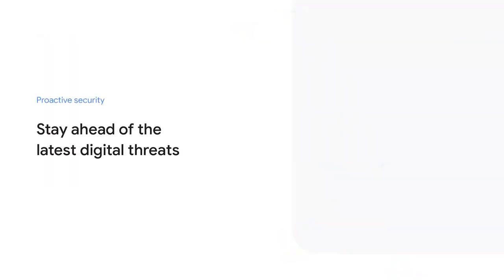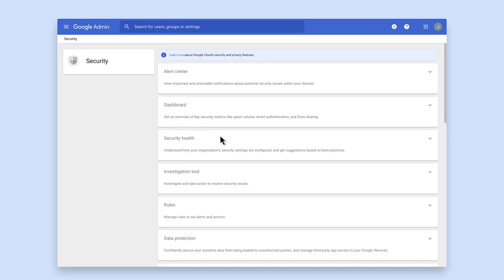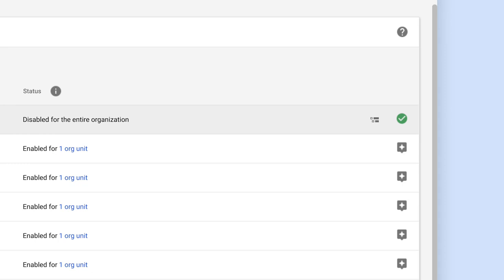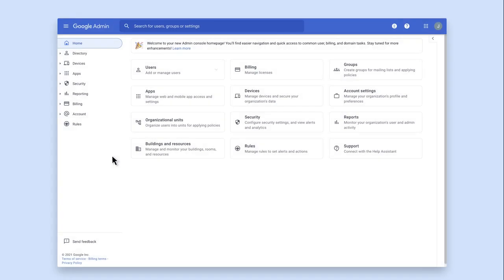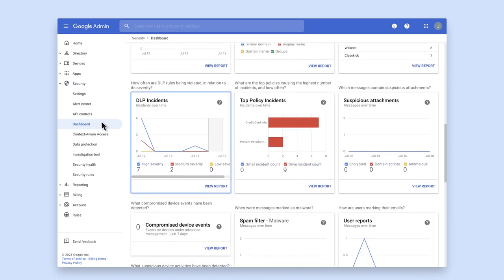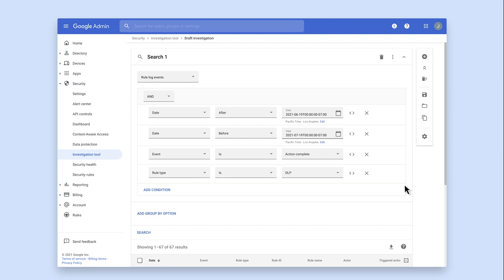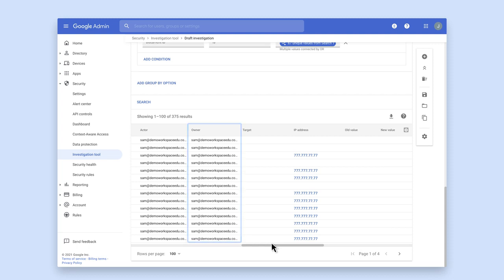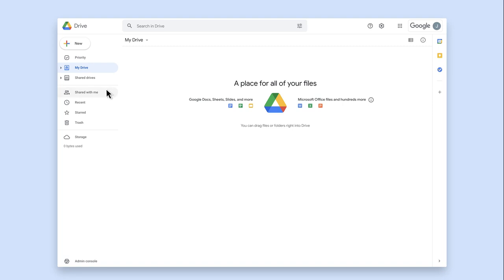Google Workspace for Education - Preventing and investigating abuse and inappropriate material